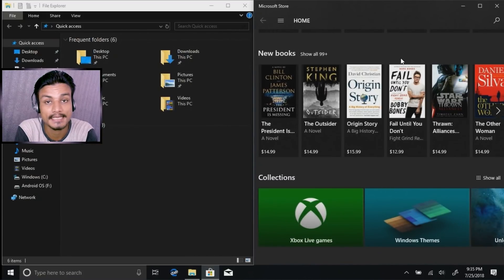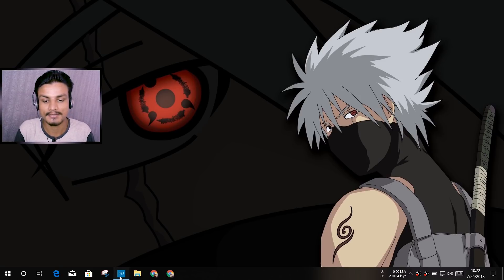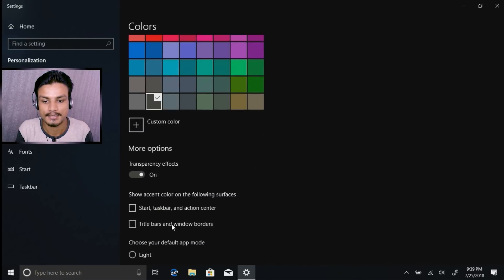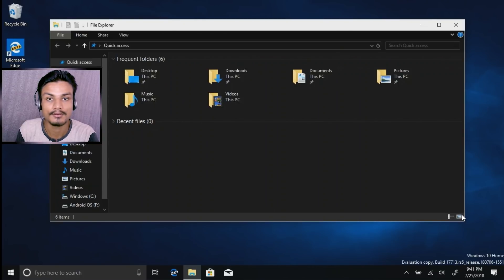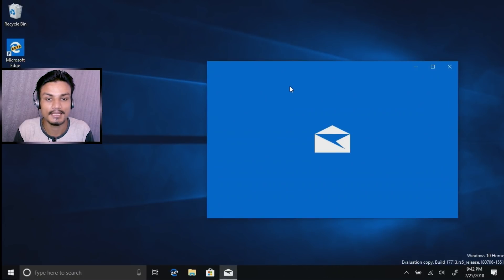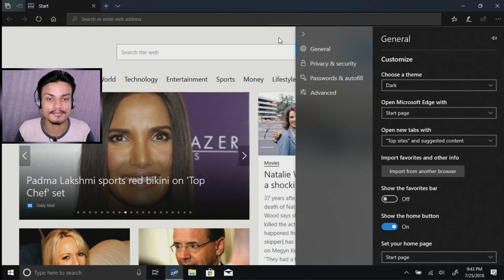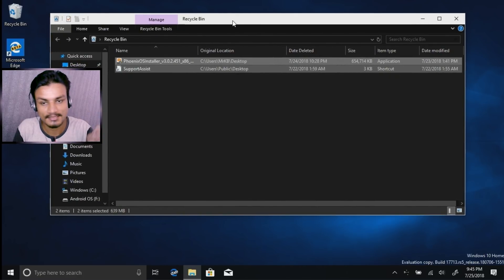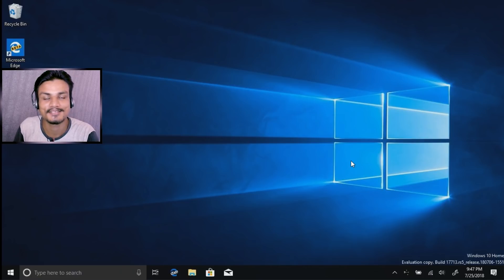Windows 10: Dark Theme Mode Officially!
The next big update of windows 10 1809 is almost near and this is one of the best feature in the update the real and official dark theme mode which effects almost all native apps and software's in windows 10...